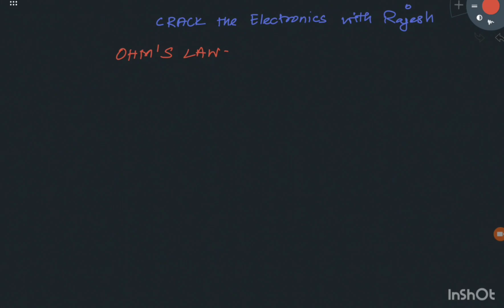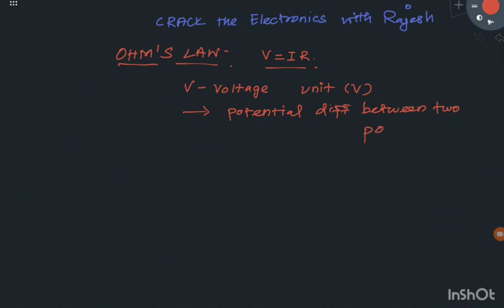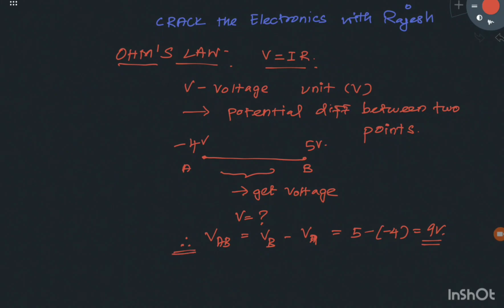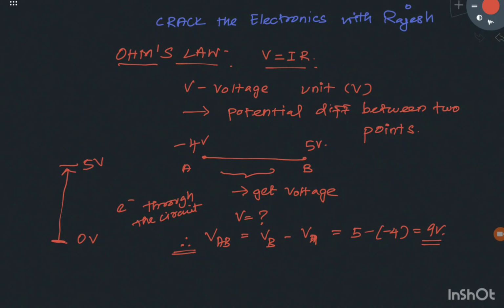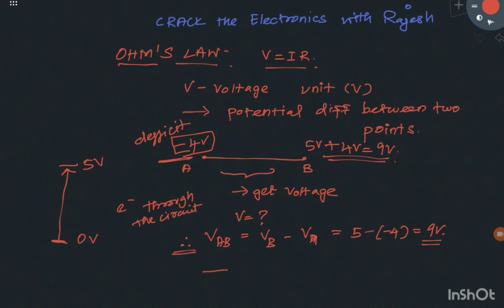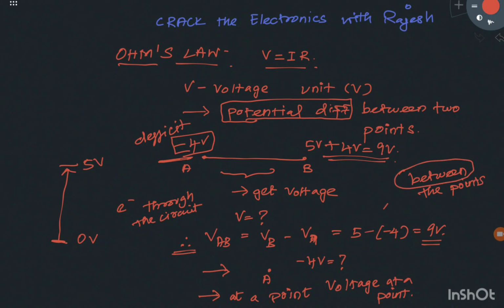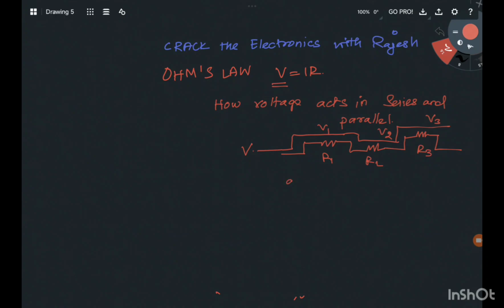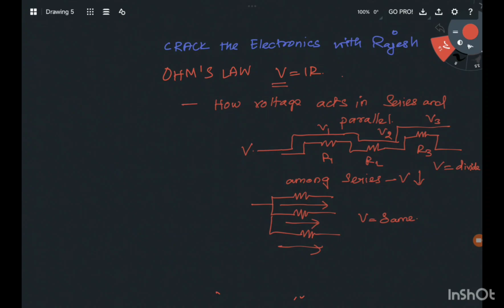What is Voltage? | Learn Voltage in Simple Terms with Real-Life Example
What is voltage? Why do we say 9V battery? In this video, I explain voltage in the simplest way — using water pressure analogy, real-life circuits, and practical tips. Understand how voltage works in series, parallel circuits, and how it's measured using a multimeter.

📗 Topics Covered:
- Definition of voltage
- Units and symbol
- Water analogy
- Voltage drop

🎓 Explained by Rajesh Mani, hardware engineer and VLSI expert.